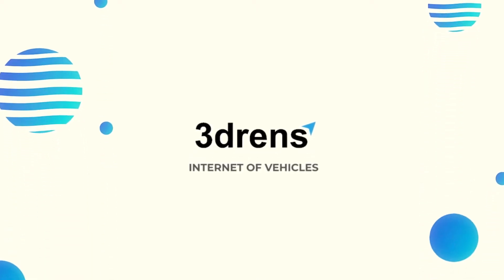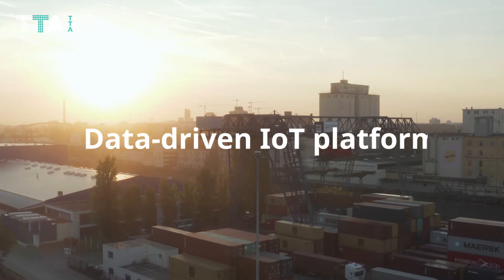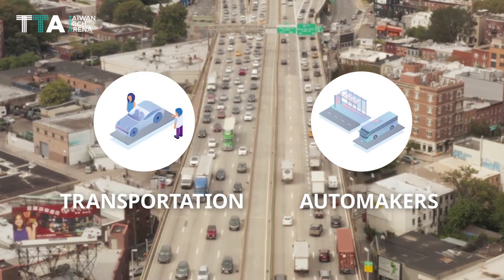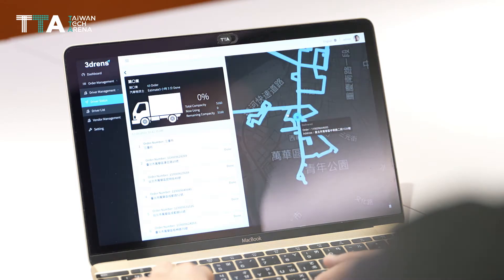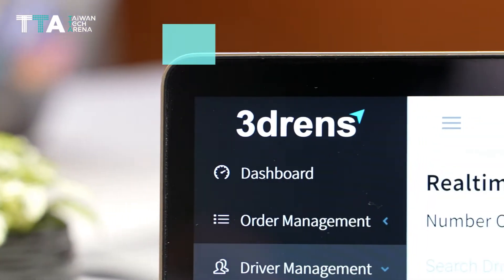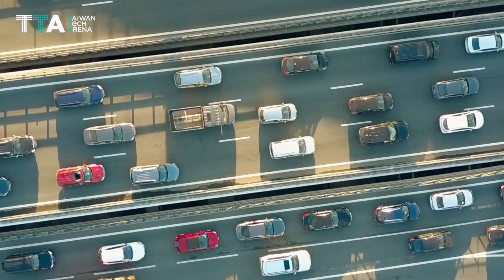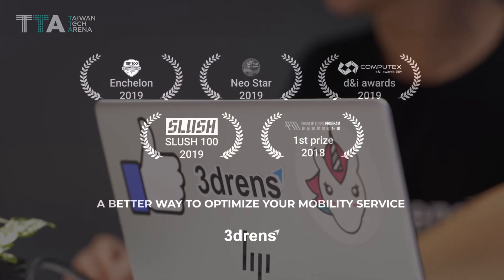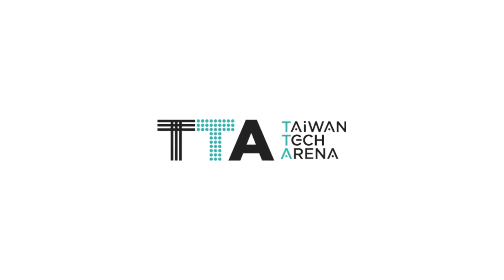3drens, a Better Way to Optimize Your Mobility Service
3drens builds an intelligent mobility management solution. With 3drens IoT technology combining with vehicles, business owners can quickly grasp the capacity and allocation of its overall resources with a visualized map.